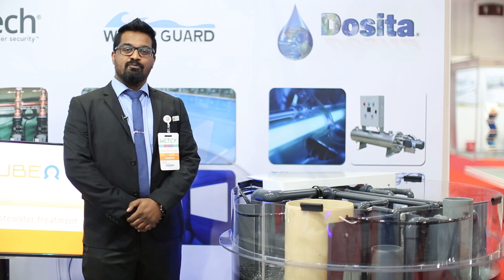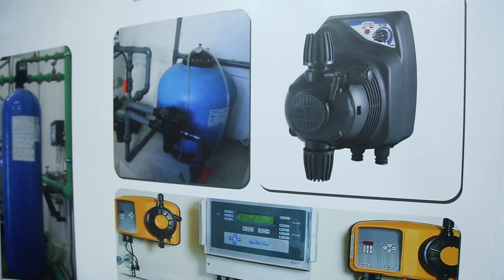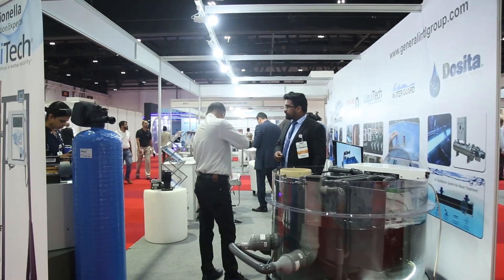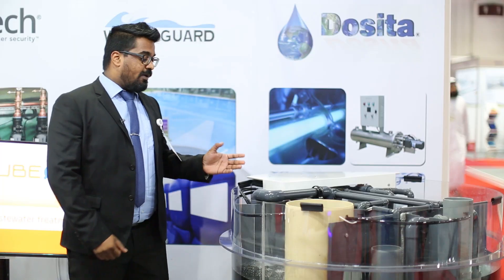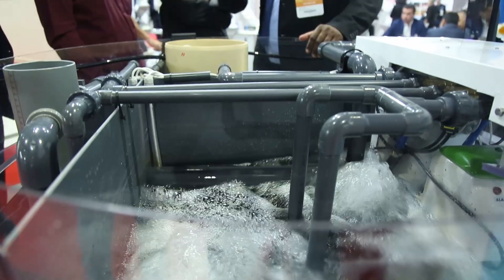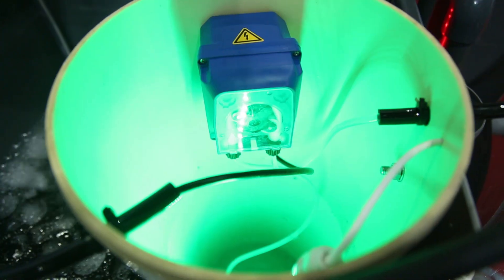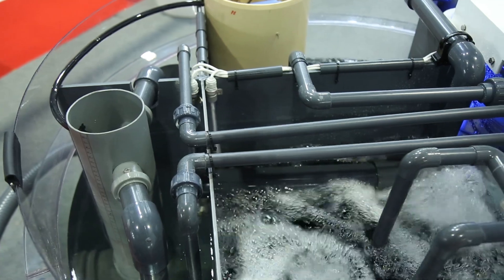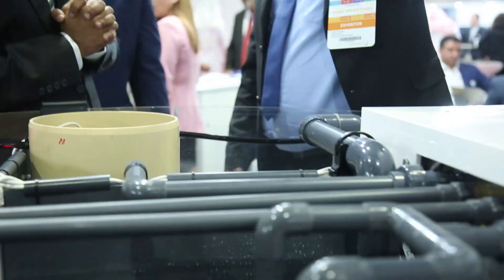On the second day of WETEX2018, Denzil Varghese talks about the features of Water Treatment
On the second day of WETEX2018, Denzil Varghese talks about the features and functions of the Waste Water Treatment System from Biokube.